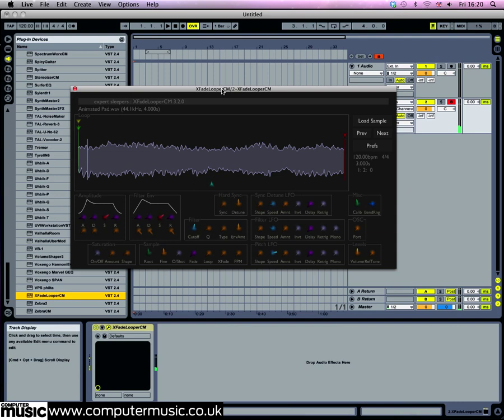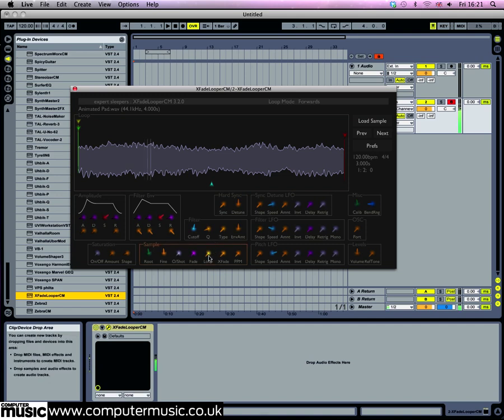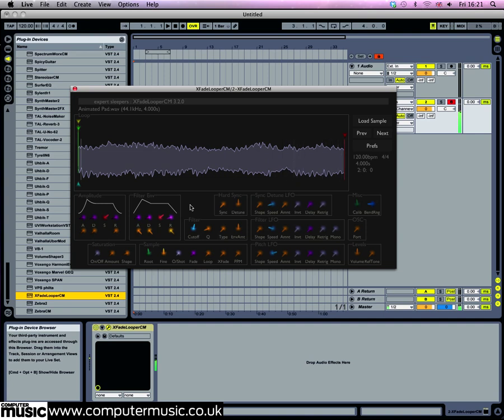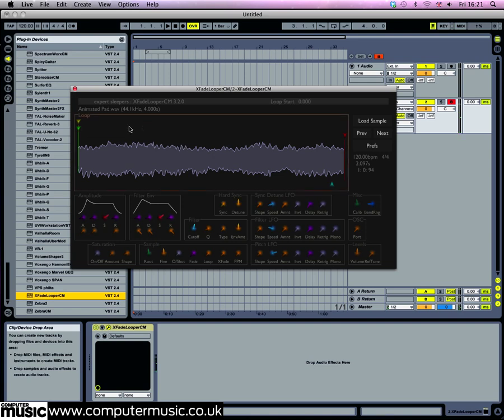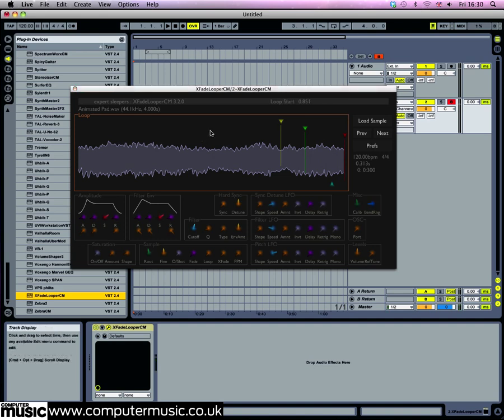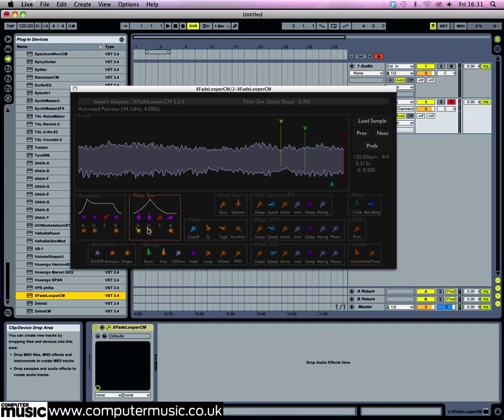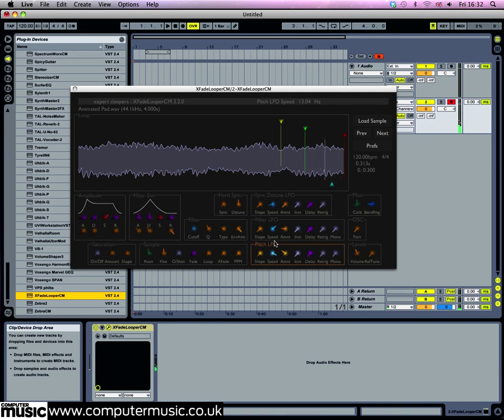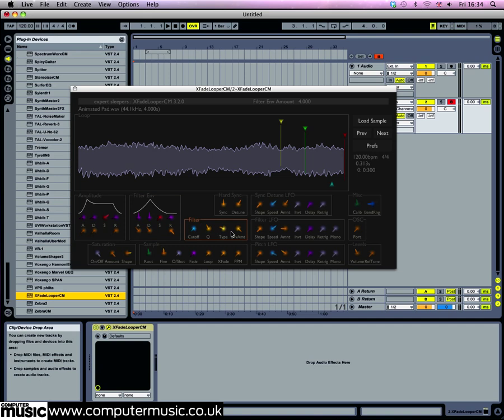Free sampler VST/AU: XFadeLooperCM - FREE with Computer Music 180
Expert Sleepers' XFadeLooperCM is free and exclusive to Computer Music magazine, the guide to making great music with your PC or Mac.